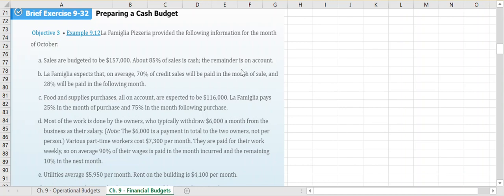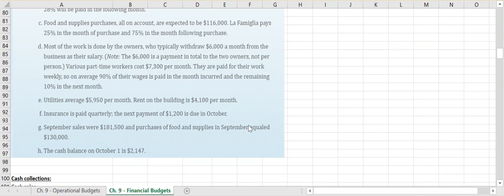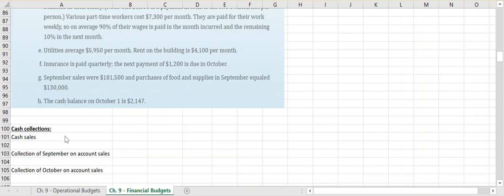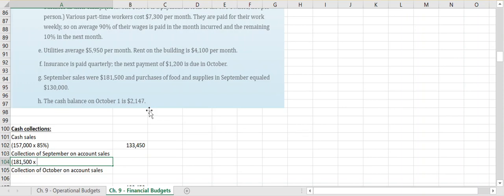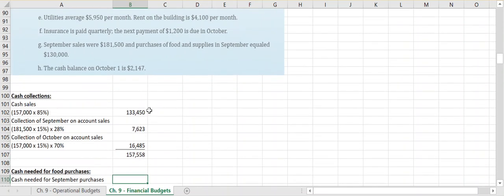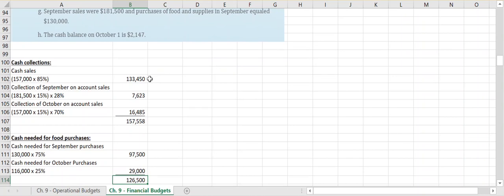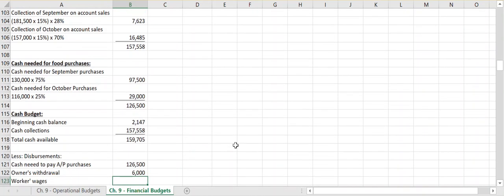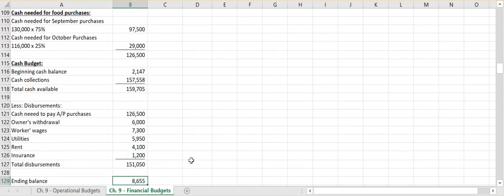Chapter 9 Cash Budget